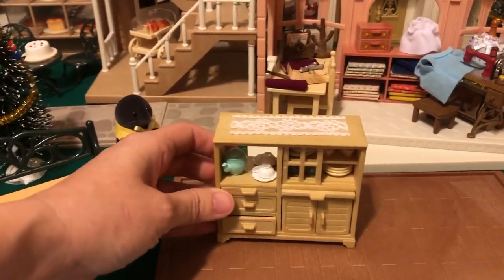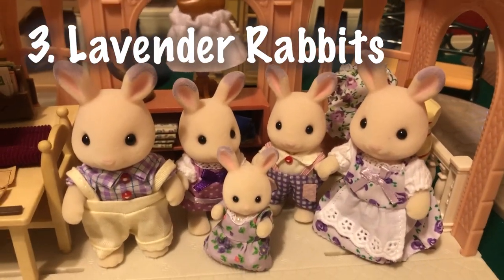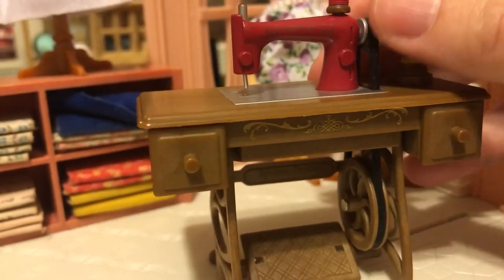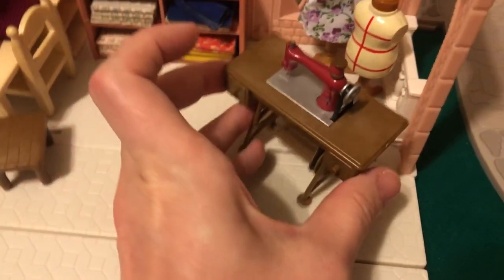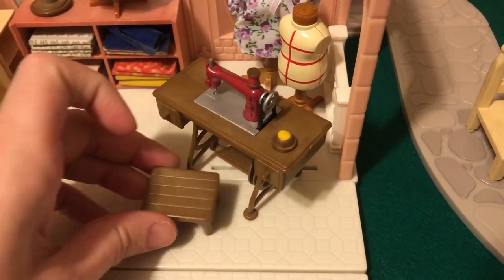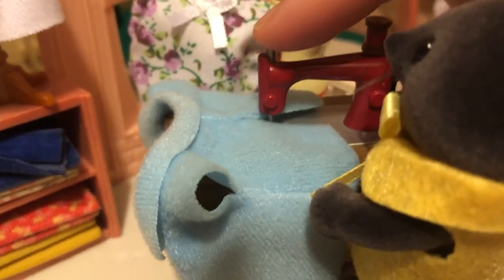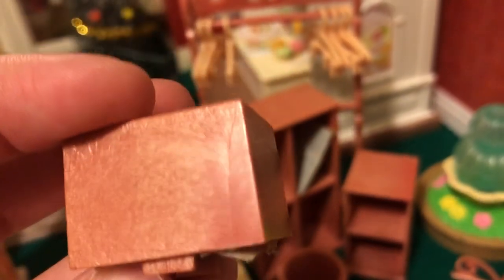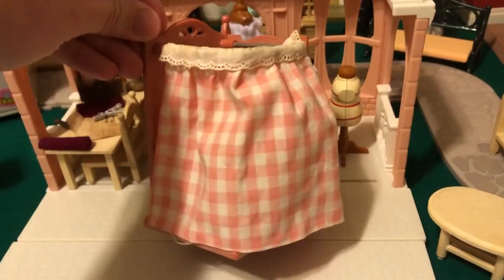Calico Critters VINTAGE HAUL from Japan! 🤯 5 Sylvanian Families finds from the 1980s and 90s!!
Welcome back to Critterland! Today I am SUPER STOKED to present 5 vintage Sylvanian Families / Calico Critters items that just arrived from Japan!

I really, really, really love the vintage style of Sylvanians (especially the early 90s and all through the Flair era), the detail is remarkable, the quality is amazing, and the sets just come with so many little bits and pieces and moving parts.

I think the two items I'm MOST excited about in this haul are the vintage sewing machine and the Urban Life car! Which ones do you like? Do you have any of these or any other cool vintage critter things? Please LMK in the comments!

MUSIC CREDIT (from YouTube Audio): Simple Gifts by Cooper Cannell